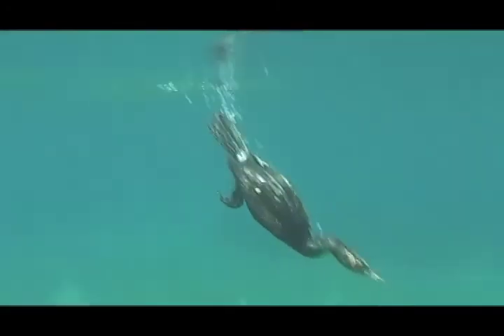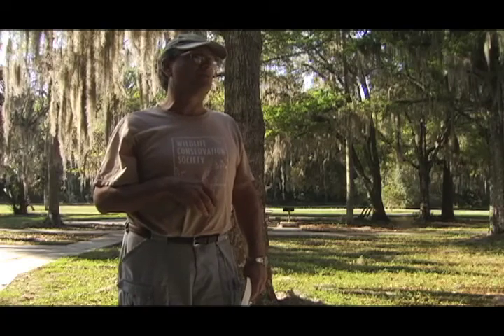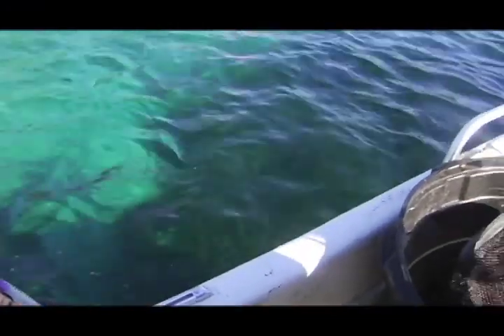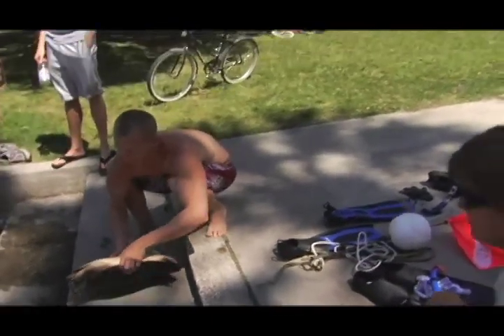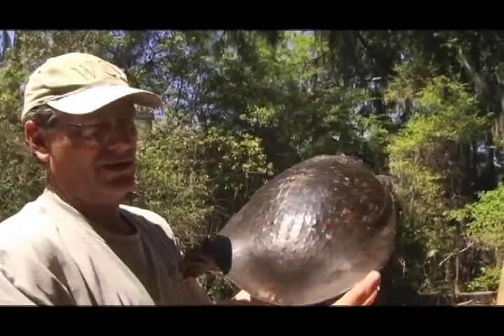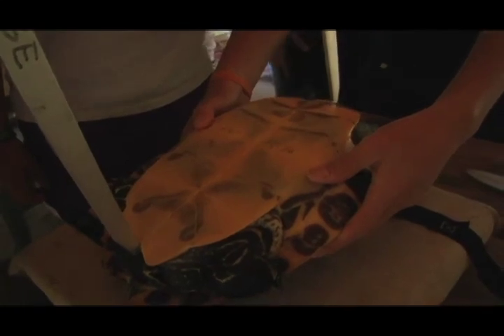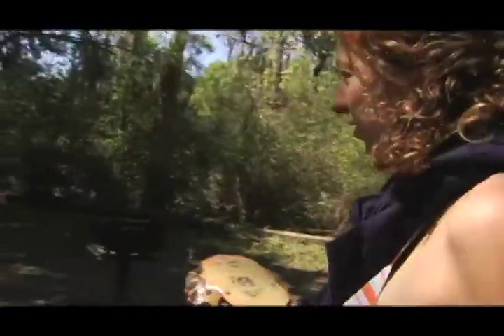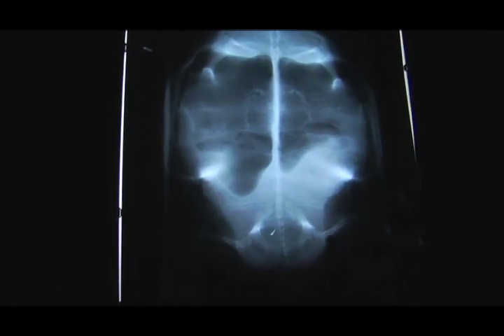Rainbow Run Turtle Research